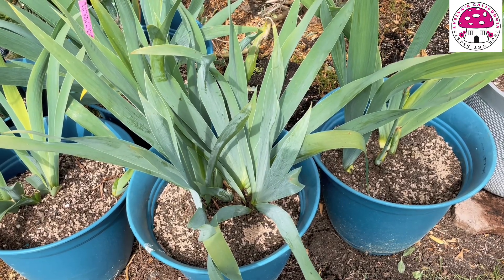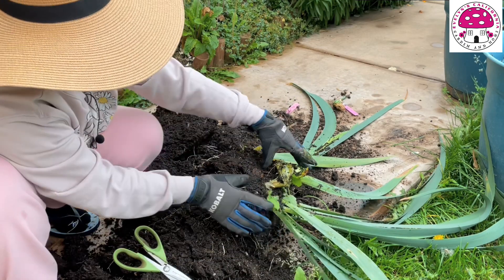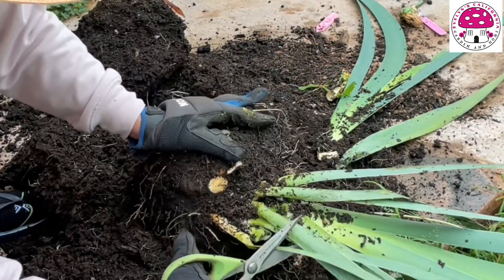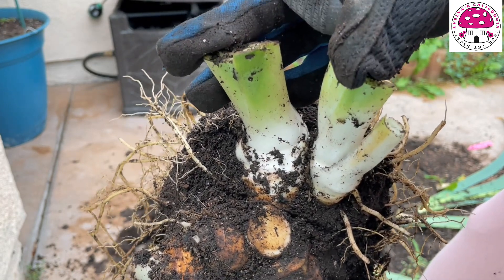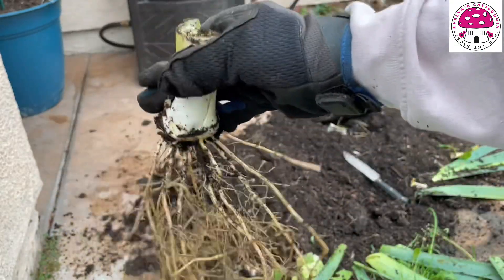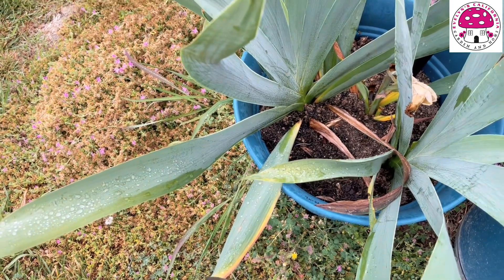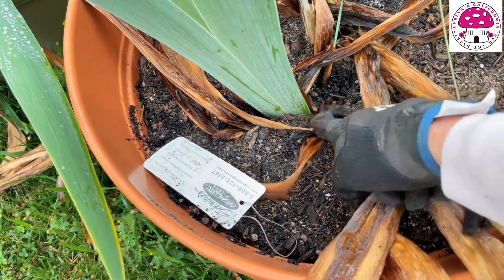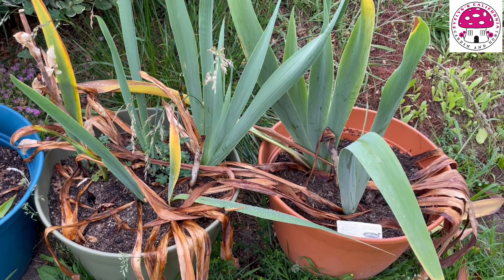How to Identify Bearded Iris Rhizome Rot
In this video, I will be sharing with you some tips to look for to identify bearded Iris rhizome rot. This video was taken sometime in June 2023 in our Southern California Garden.